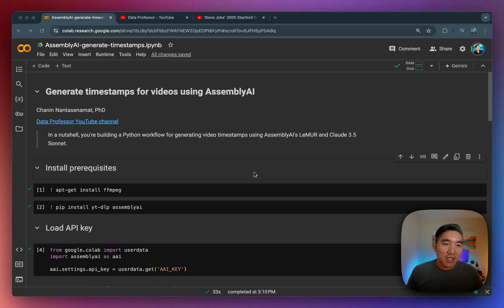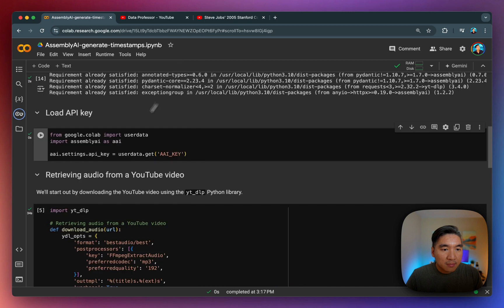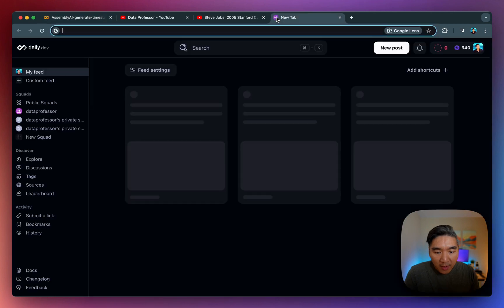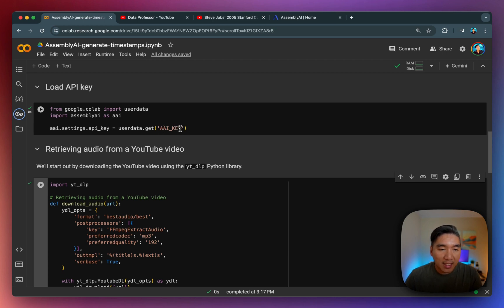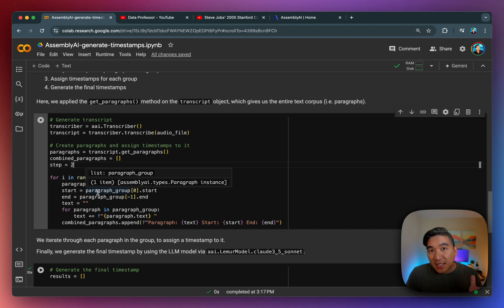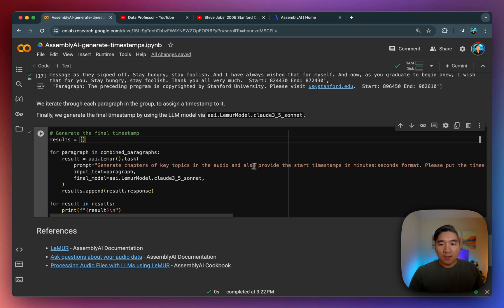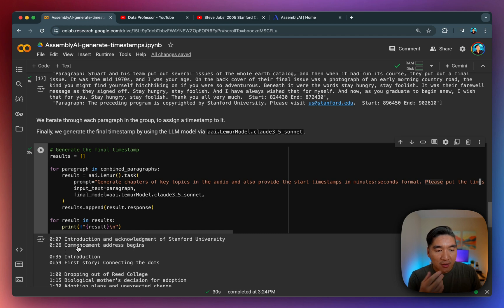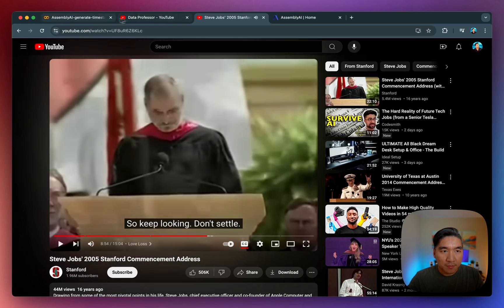Building a YouTube AI assistant for content creators with Python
In this video, we'll build a YouTube AI assistant that helps content creators to rapidly generate video timestamps. This is also generally applicable to anyone looking to generate meaningful timestamps that will allow them to zero in on specific contents of any video.

What are timestamps? You can think of it as a table of contents for a video that will allow you to hop around the video to specific topics of interest.

⏳ Timestamps
0:00 Introduction
1:11 Setting Up the Development Environment
4:15 Audio Processing and Transcription
5:21 Generating Topics and Timestamps
8:24 Conclusion